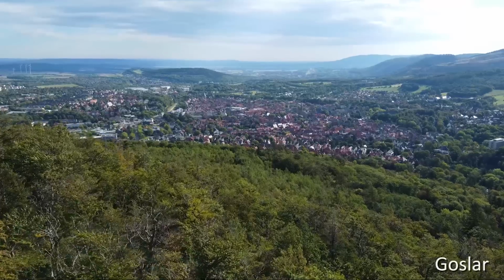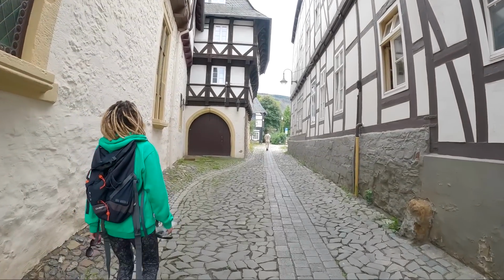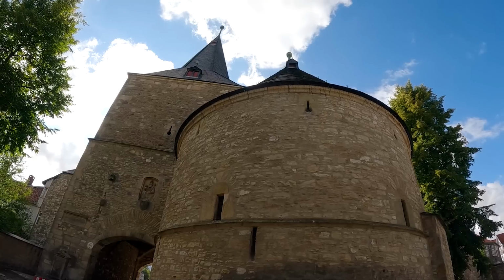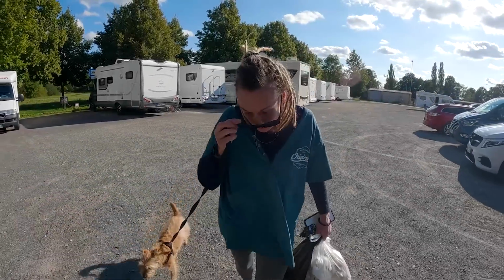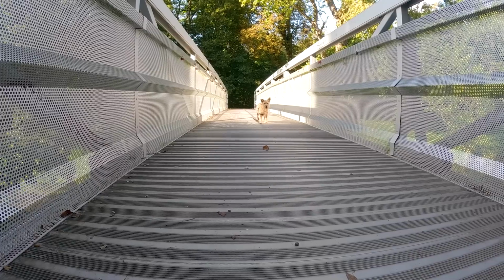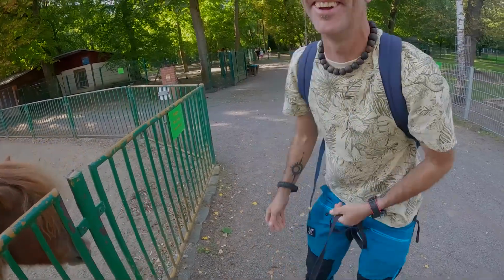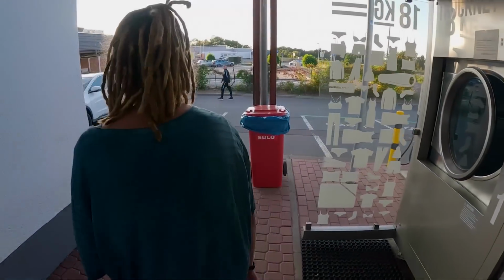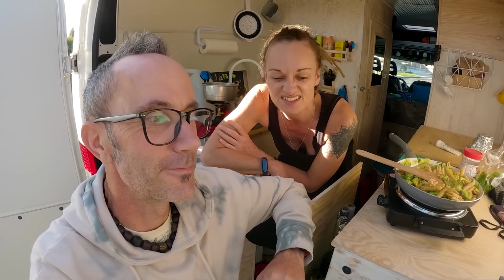A STRESSFUL TIME AHEAD - VAN LIFE EUROPE (GERMANY)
Thanks for watching our van life travel vlog everyone :) We hope you can join us and keep your fingers crossed for us as we attempt the very stressful task of exporting a self built campervan from Germany into Spain. Van life here in Germany has been great in our new home on wheels over the last couple of months but everything is about to get tricky and we're feeling very anxious  about what's to come and if its actually possible to take the van home to Spain and get it legal!

In todays video we explain a little more about the situation as we arrive in Berlin, but its not all dome and gloom as we share last weeks journey to Berlin when life was good and we were enjoying exploring Northern Germany..

Visit our Amazon Shop to fing our what camera equipment we use and our must have van life gear;

SUBSCRIBE! if you're interested in what it's like to be LIVING IN A VAN, how to TRAVEL THE WORLD ON A BUDGET, easy and healthy VAN LIFE MEALS and the BEST PLACES TO VISIT IN EUROPE and soon AROUND THE WORLD.

THANKYOU;
We would like to say a BIG THANK YOU to all of our Subscribers and everyone who watches our videos and for all of the lovely comments, it really does mean a lot to us.